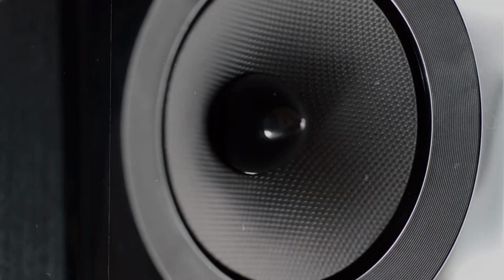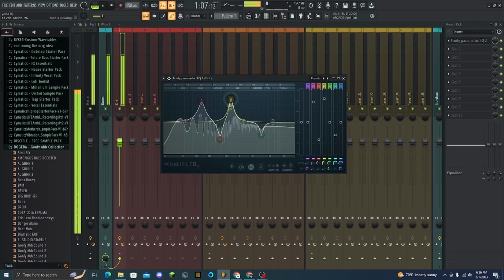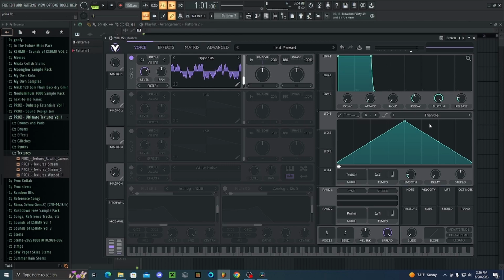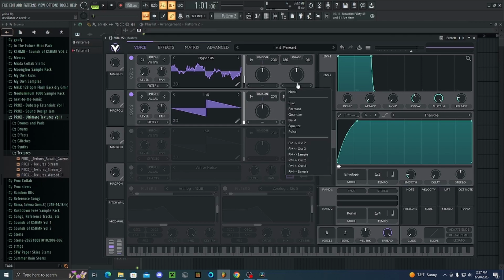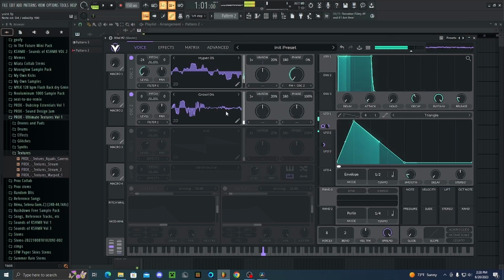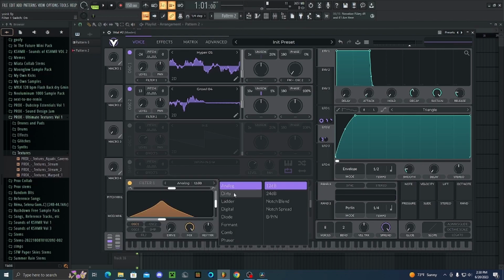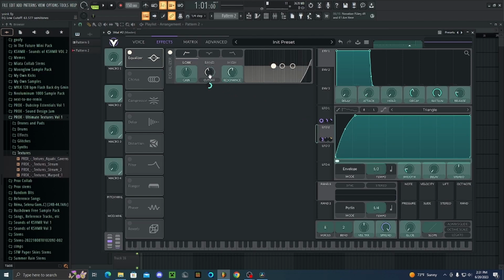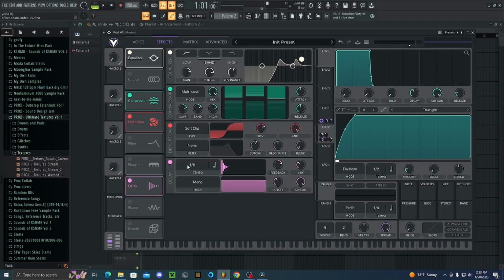HOW TO MAKE YOINKS LIKE SKRILLEX AND VIRTUAL RIOT (The "Bass-ics" #3)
It's been almost a year since my voice has been on this channel. I recently switched to a new editing software so hopefully I will be able to do some cool stuff in the future.

music used in the background:

Prox - Like That